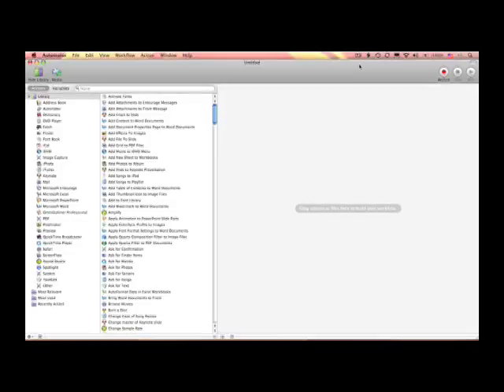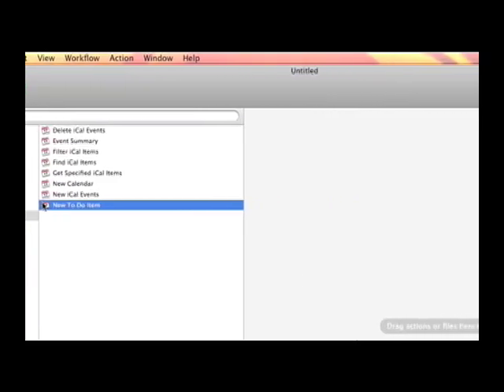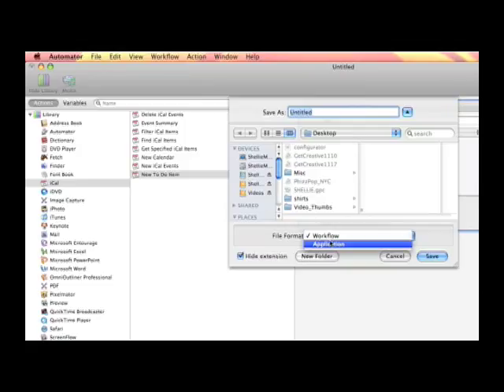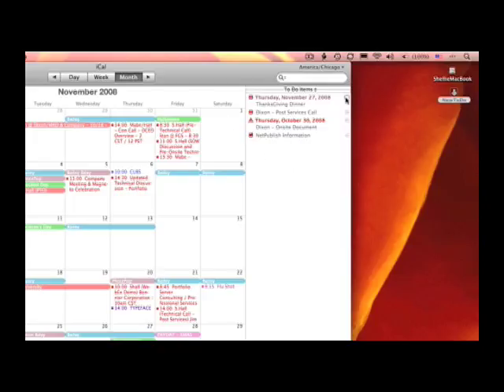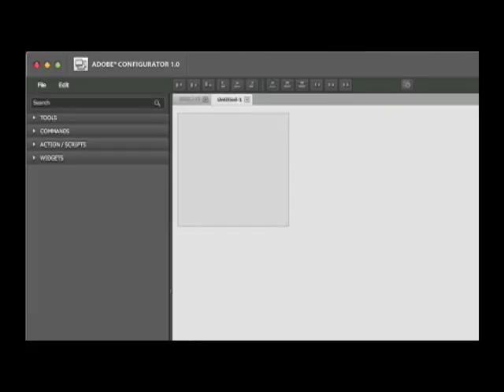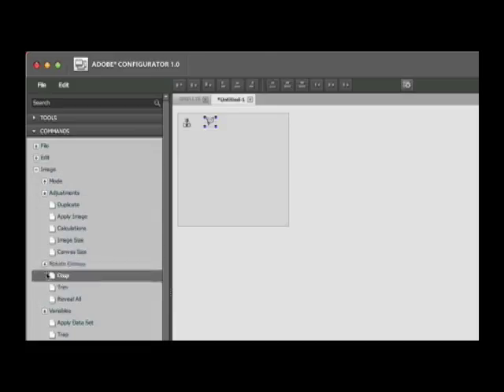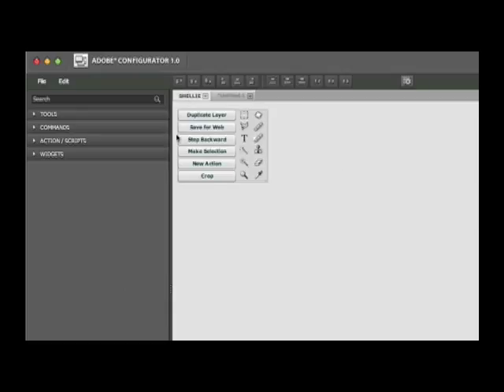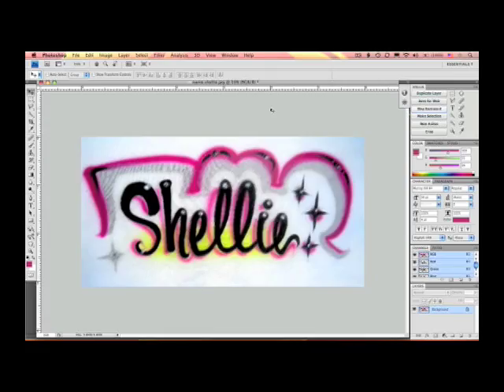Get Creative with Shellie - 11.24.08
Get Creative News for the week of November 24, 2008. Adobe Configurator in action.